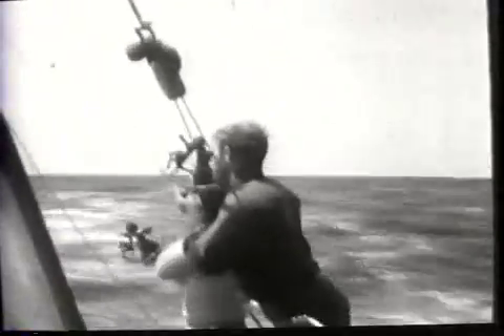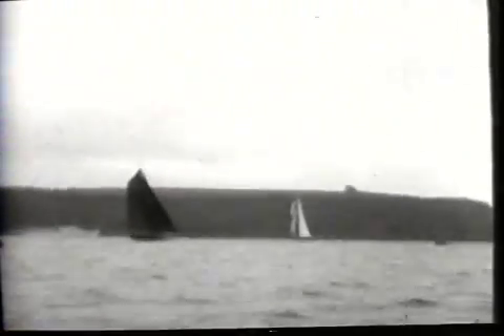Dorade Trans Atlantic Race 1931 Part 3 of 5